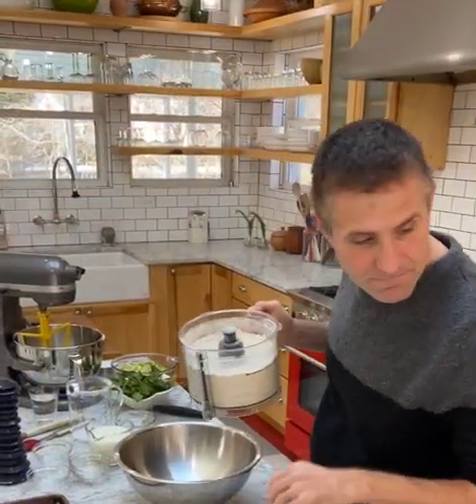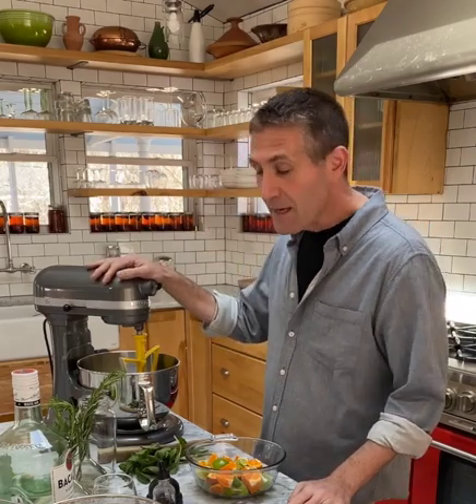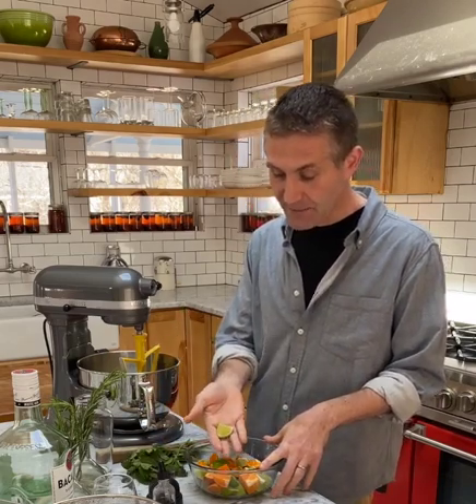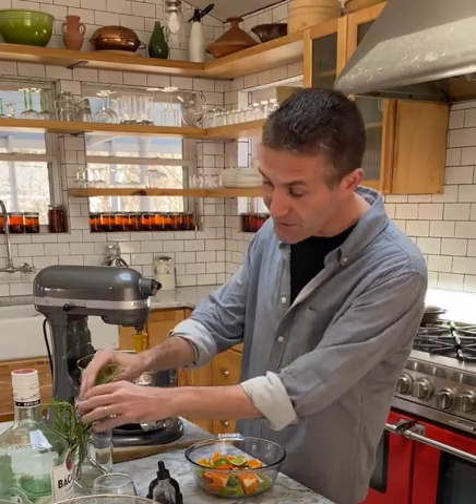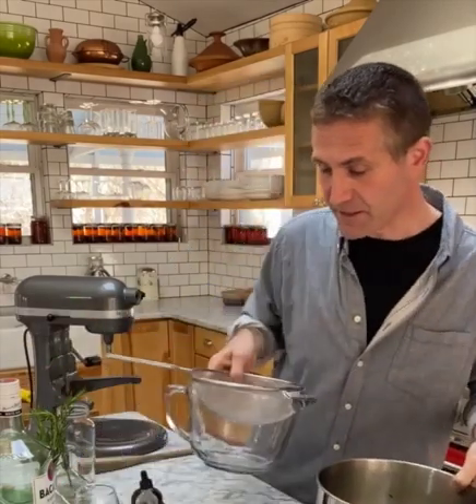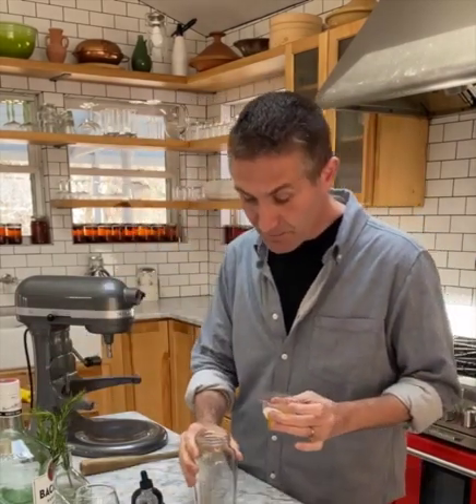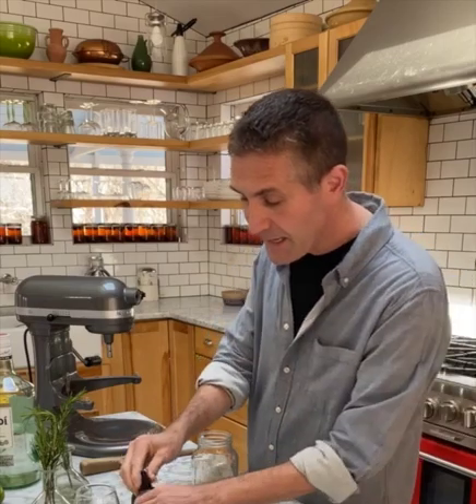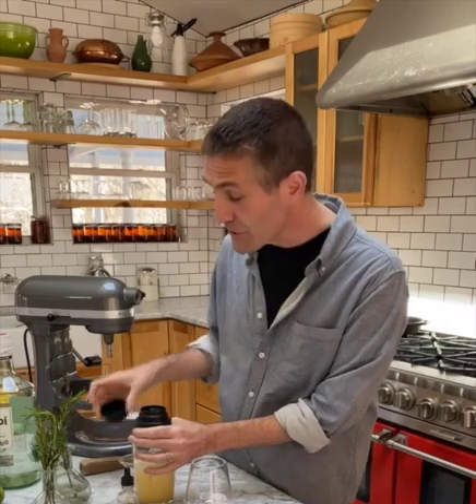Biscuits and Booze | Milk Street at Home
Batch-muddled mojitos and buttermilk biscuits, anyone? Editorial director J.M. Hirsch has started a tradition that you may want to replicate in your own home. Watch him demonstrate the art of batch muddling mojitos in a stand mixer and make yourself a drink. Then try our buttermilk biscuit recipe Note that the flavored syrup-which keeps in the refrigerator for up to 3 days-is non-alcohol, so it’s great for mixing with seltzer, too. And if you make the biscuits, add 2 tbsp each chopped fresh rosemary and black pepper. Cheers!